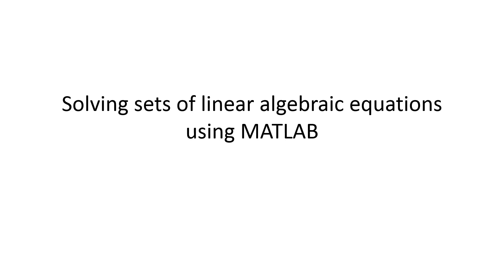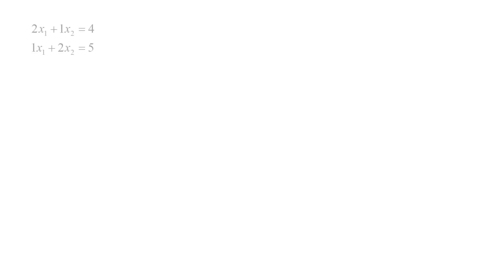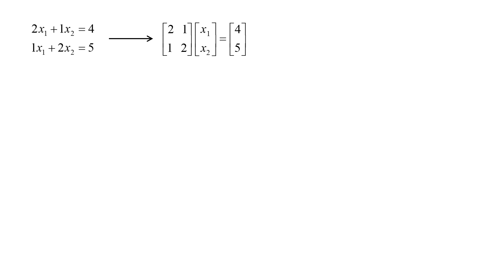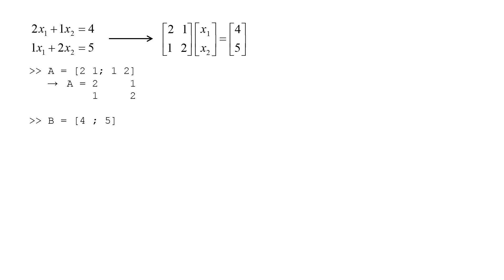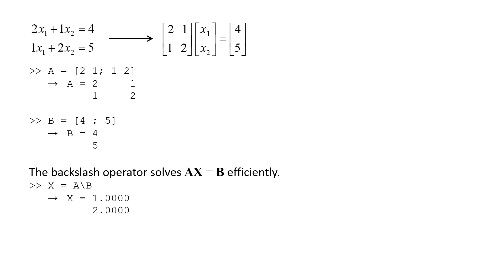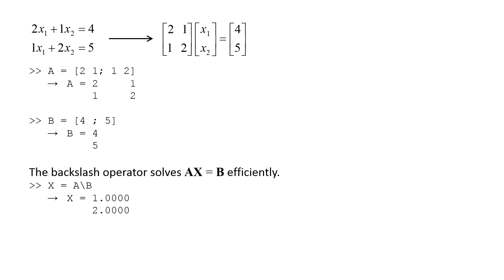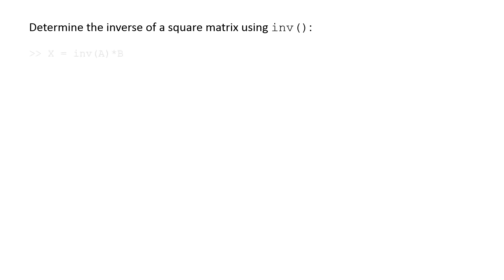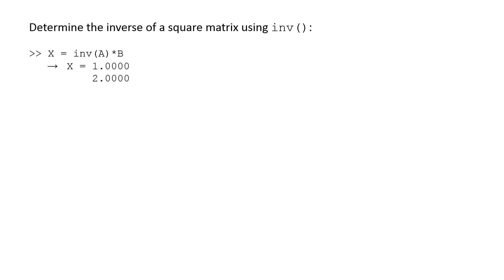Numerical Modeling: Topic 1.2 - Solving sets of linear algebraic using MATLAB